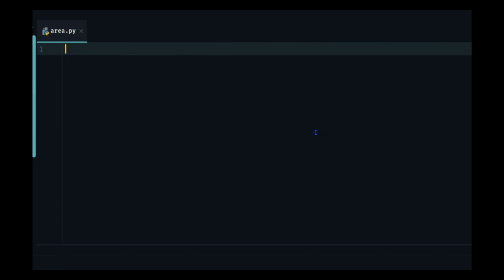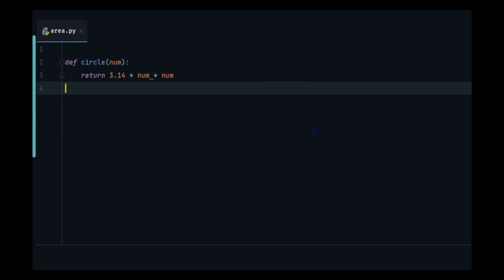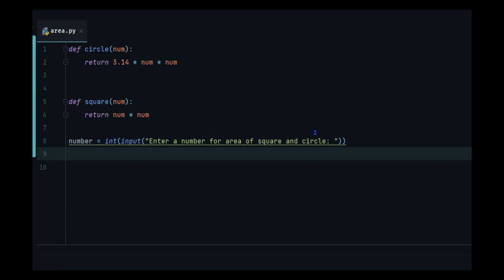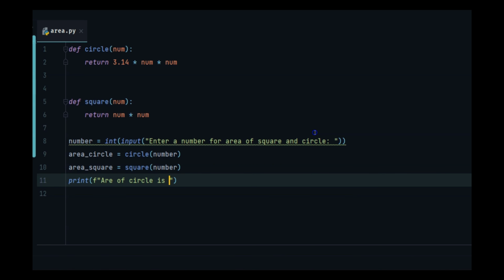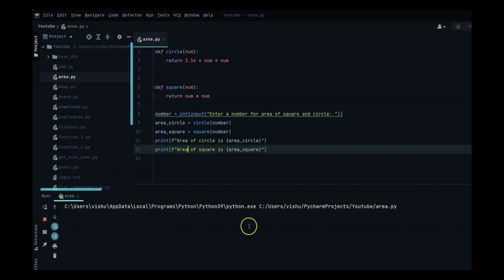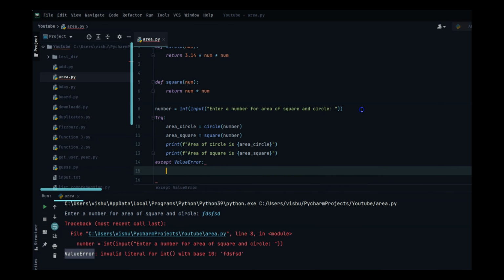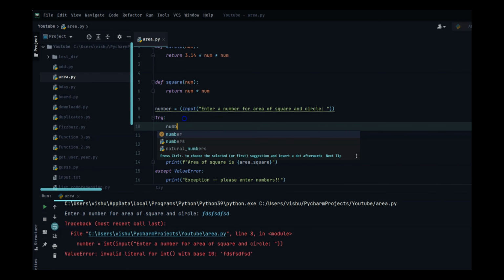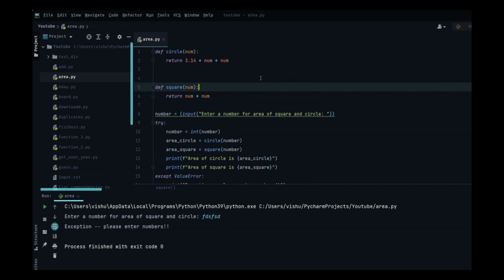Python Example | Area of Triangle and Square | SavageCamp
Area of Triangle and Square
Well, since we have been doing some examples, here's a quick one to refresh your concepts of functions.
In this video, we write a short quick program that takes an input from the user and passes it on to a function to find the area of square and the area of triangle.
No biggie, short and easy but really helps you practice and work more with functions.